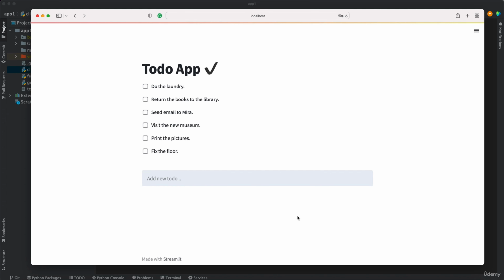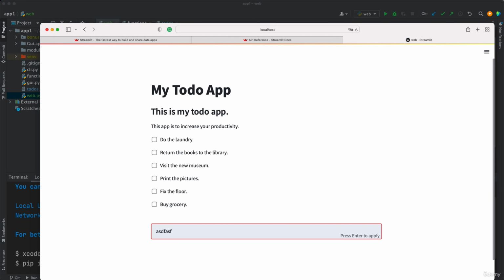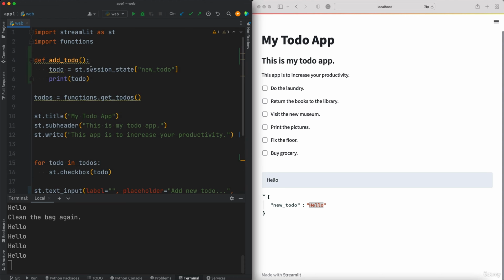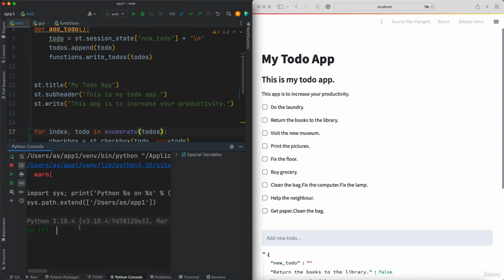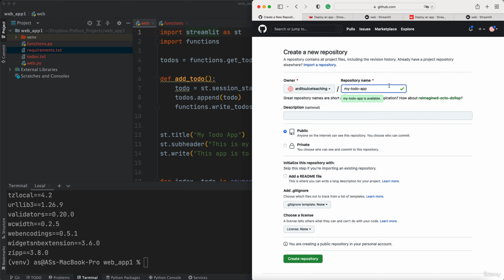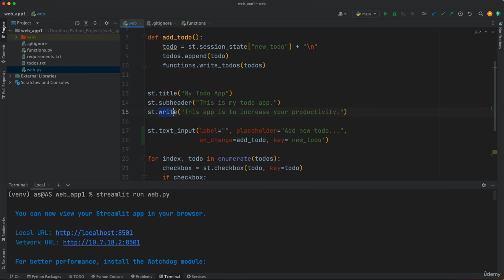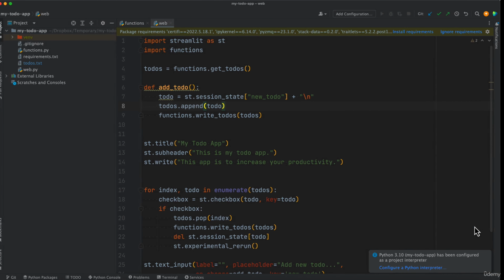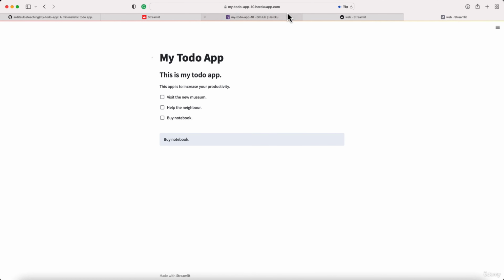The Python mega course – DAY 19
Content
00:00 Recap of yesterday
01:25 Create a web app
17:47 Adding new to do items on the web app
31:09 Completing to do items on the web app
41:14 Deploying the web app to the Cloud
54:55 Code experiments
01:08:23 Programming tool concept of the day - Web app deployment